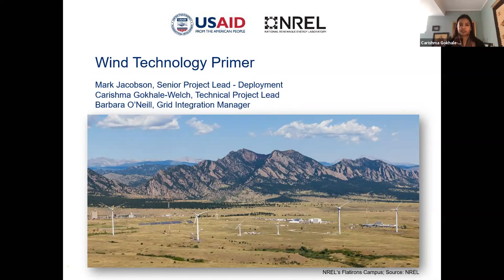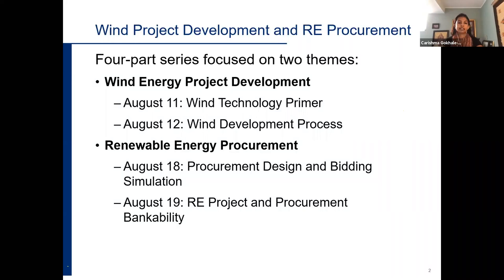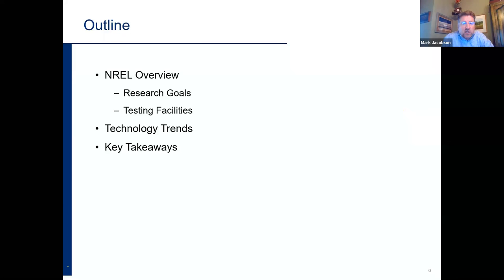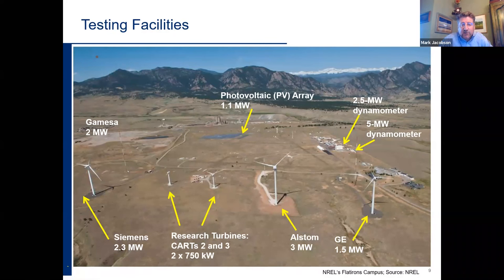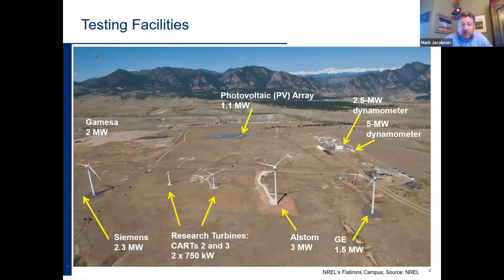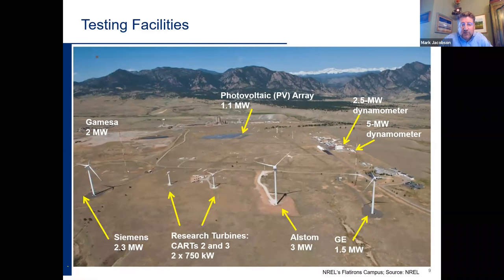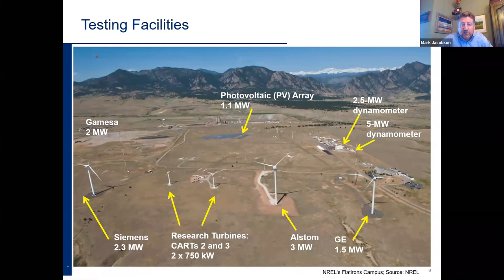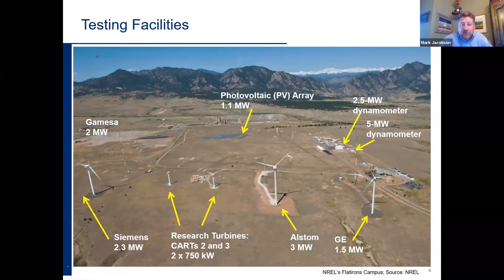Wind Energy Technology Primer: Best Practices, Considerations, and Tools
This presentation is a part of a four-part series focused on two themes: wind energy project development and renewable energy procurement. Speakers: Carishma Gokale-Welch, Mark Jacobson, Barbara Oneill, NREL.